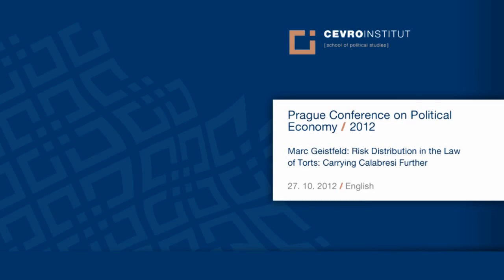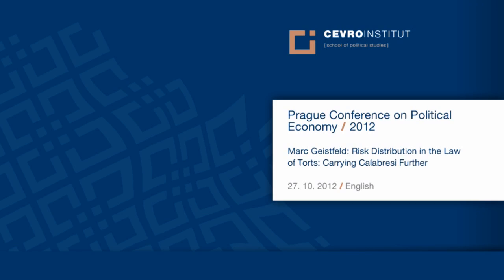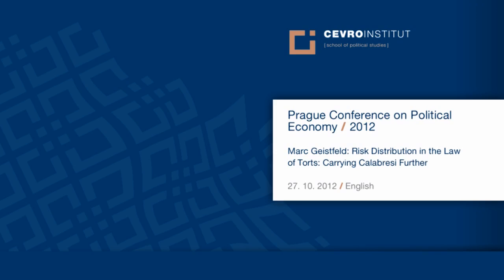Prague Conference on Political Economy (PCPE) 2012 / Marc Geistfeld / English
Marc Geistfeld: Risk Distribution in the Law of Torts: Carrying Calabresi Further

"Prague Conference on Political Economy" je nejprestižnější mezioborovou mezinárodní konferencí vysoké školy CEVRO Institut.